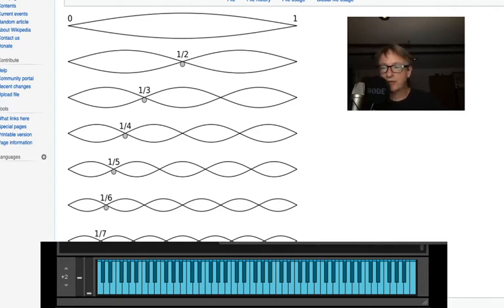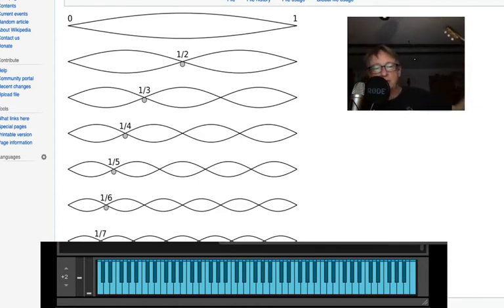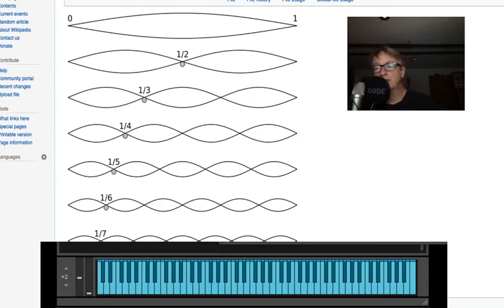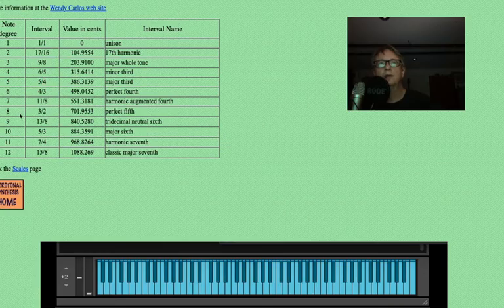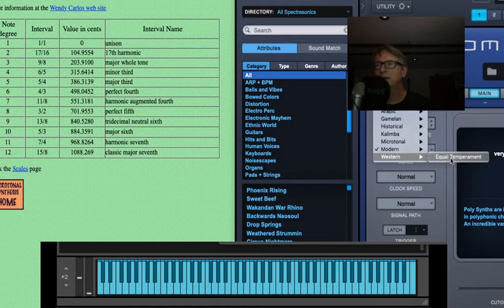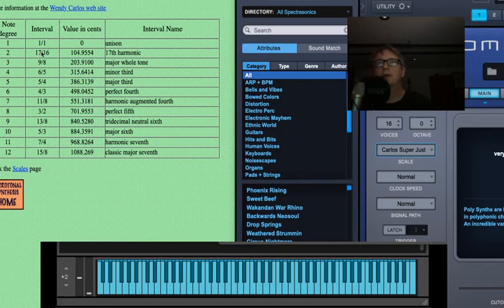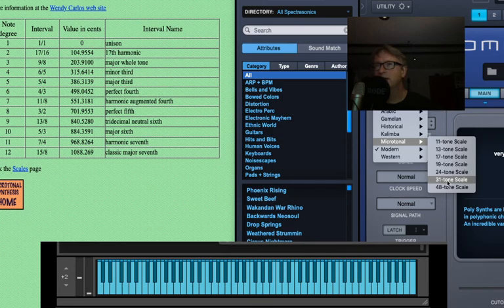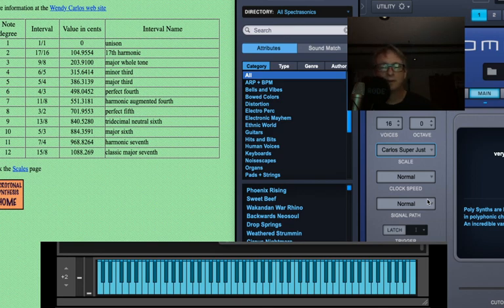tuning 101 w john gzowski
A little introduction into microtonal music and just intonation with a few examples.